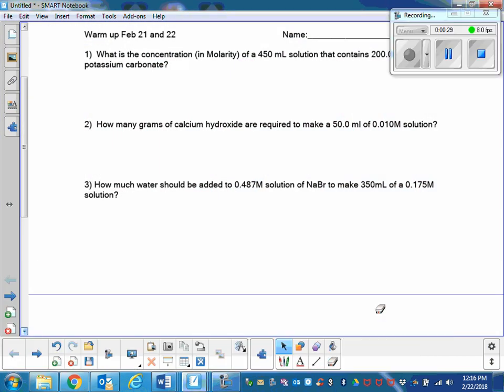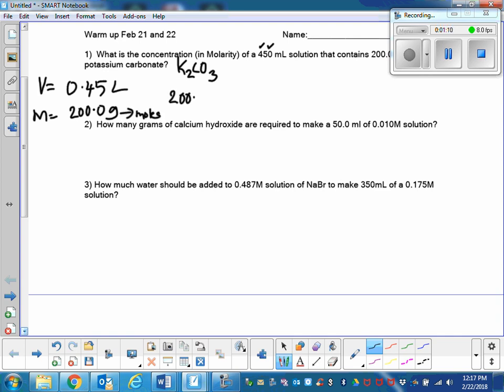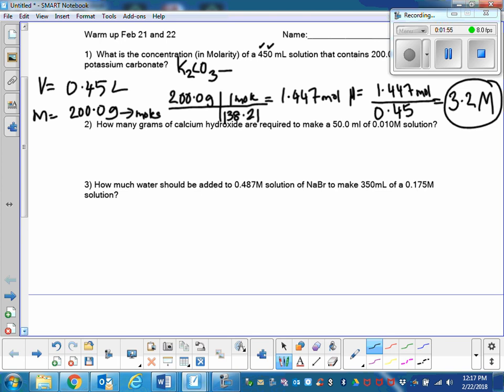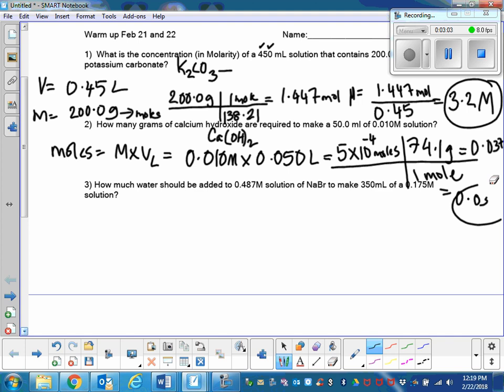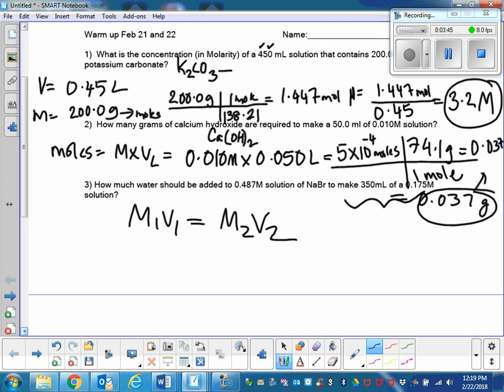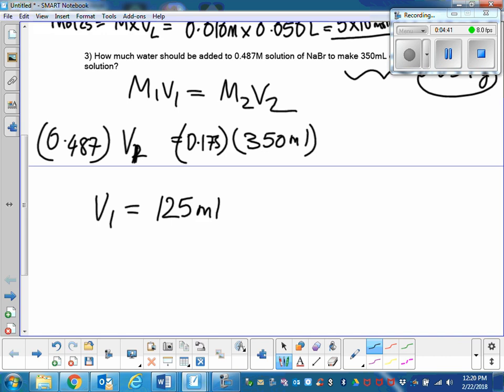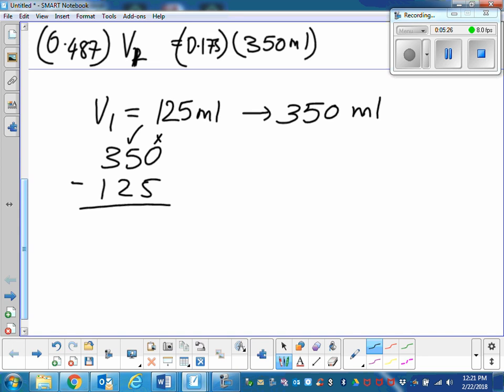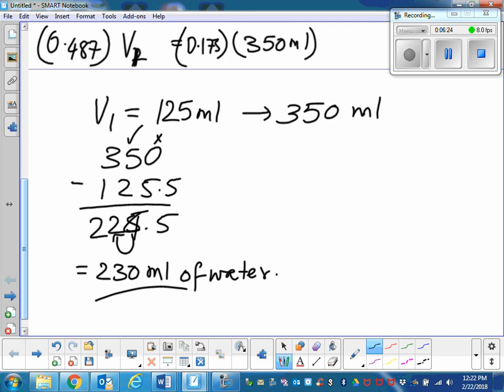warm before Molarity lab test